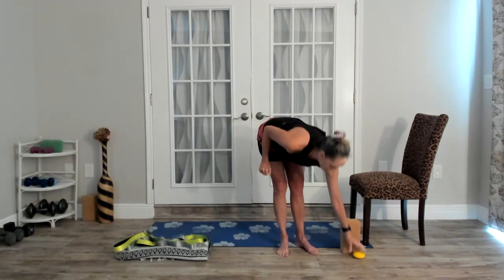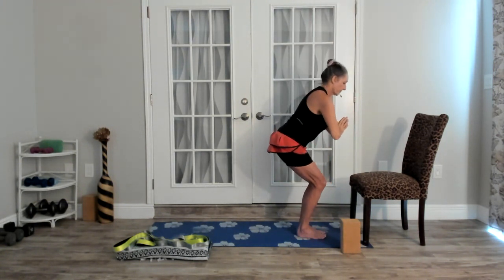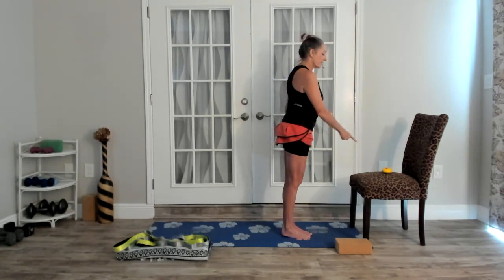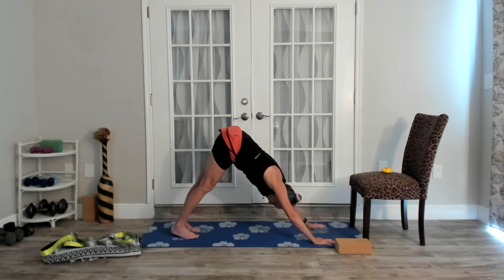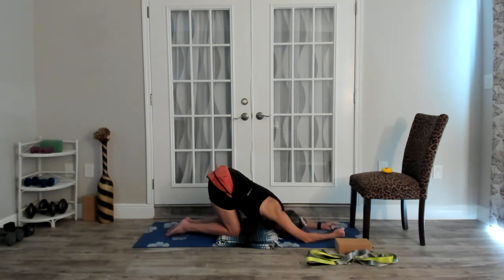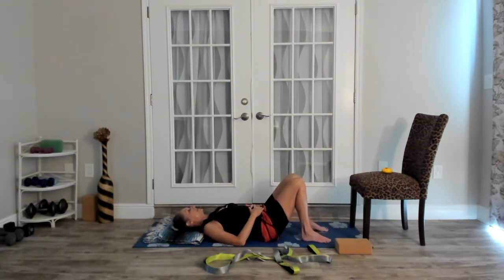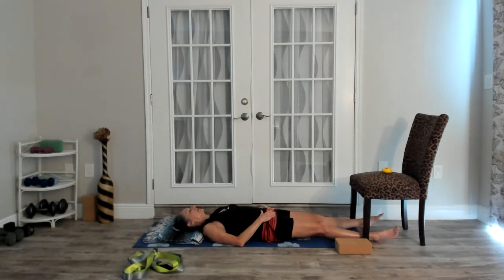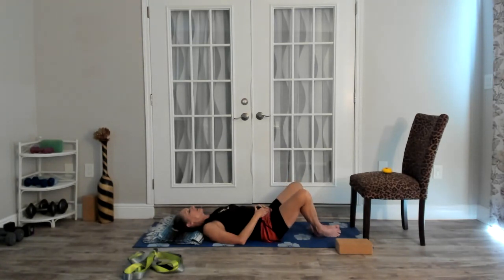LisaBug Yoga for Hips and Hands - Week 1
We combine hip strengthening, stabilization, and mobility with hand, wrist, and finger strengthening.  You will need a small stress ball or like object for the hand work.  You may need a small chair and/or block in addition to a yoga strap for some of the stretches and poses.  Many modifications are offered for all levels of participants.  I am 6.5 months post op total knee replacement in this video.  Enjoy!